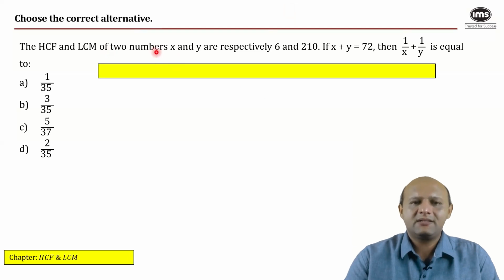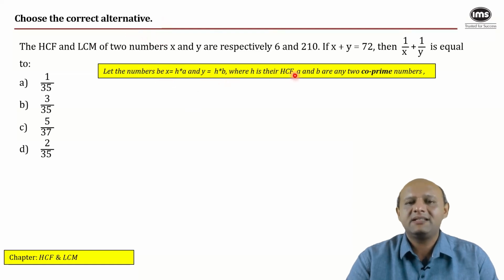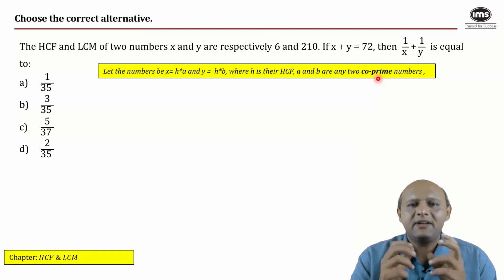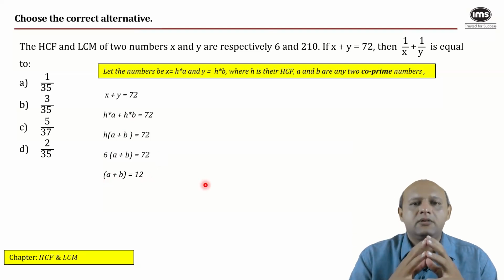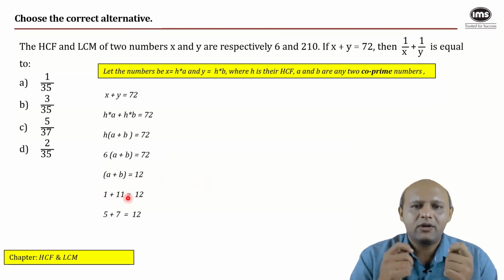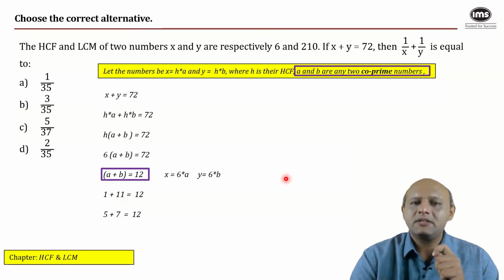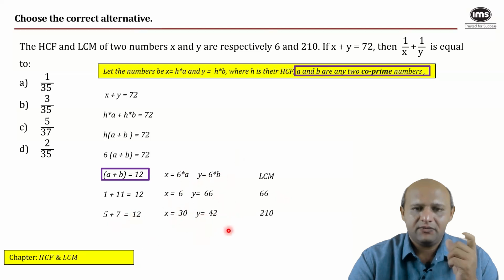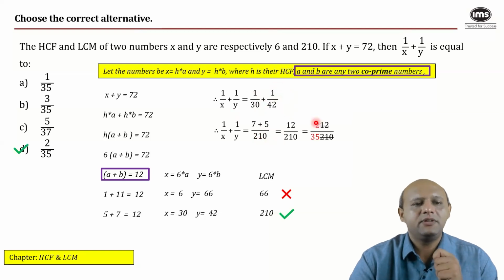JIPMAT 2024 PYQs | Quantitative Aptitude - 13 | JIPMAT 2024 Quant Solved Paper | Kedar Lele